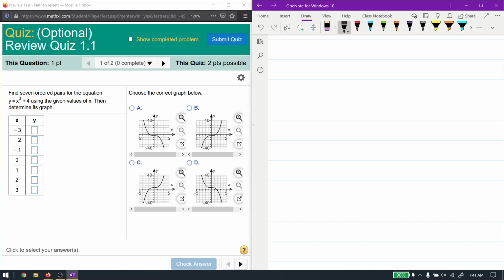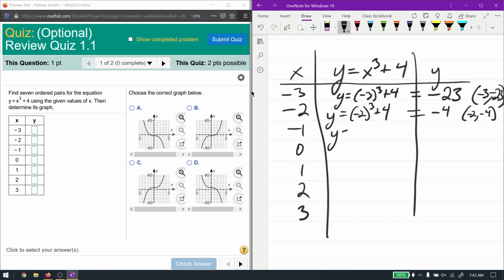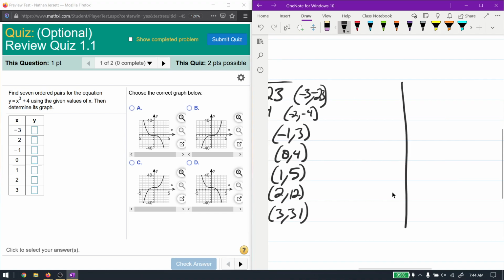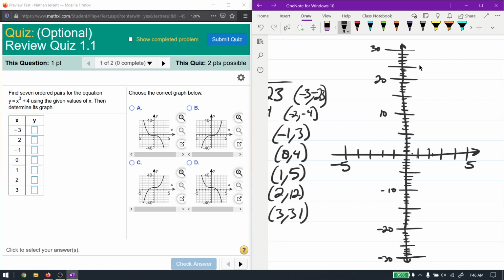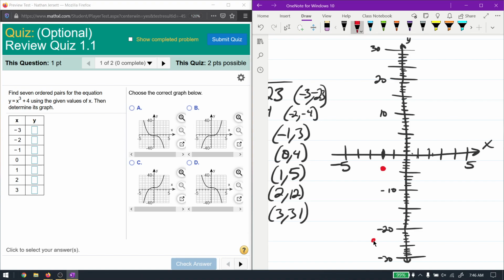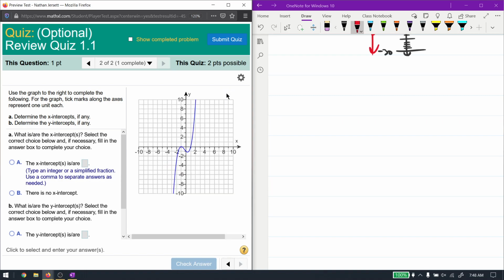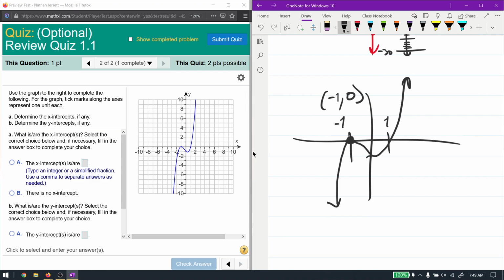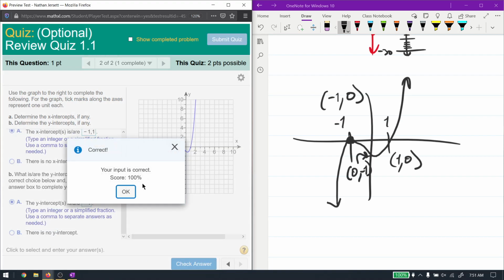Review Quiz 1.1